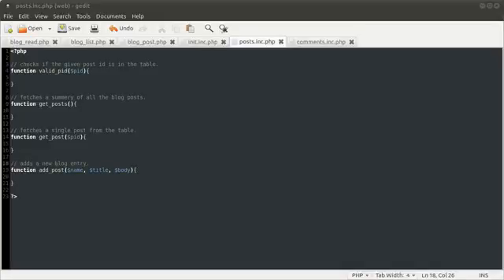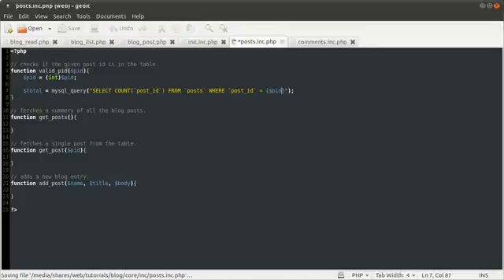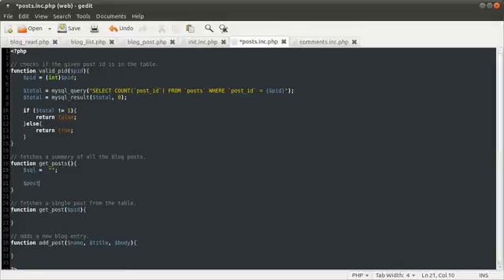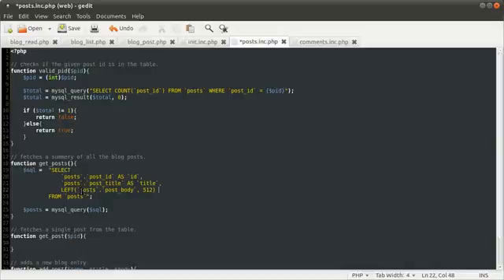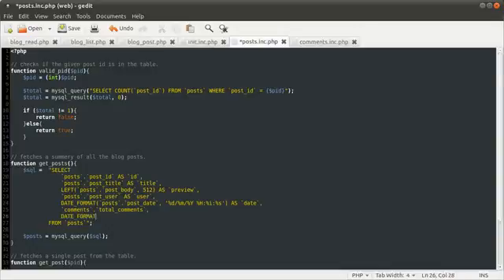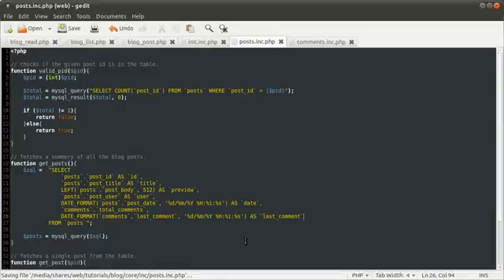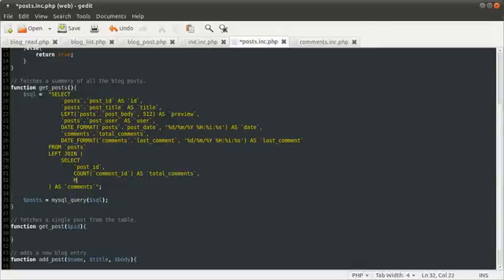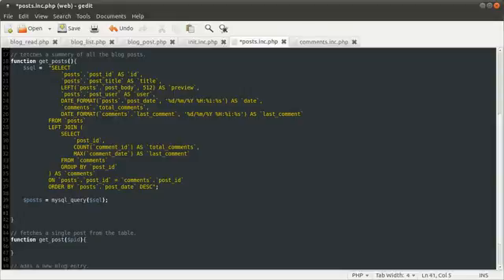78. SEO Training